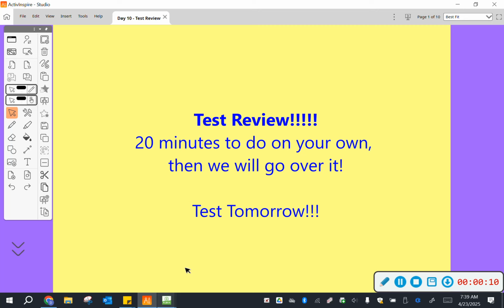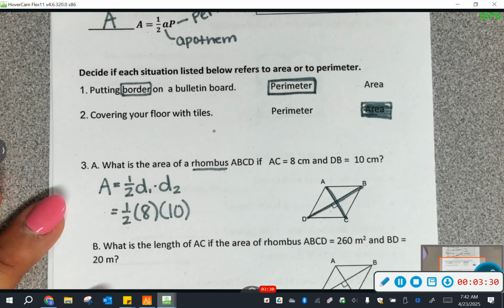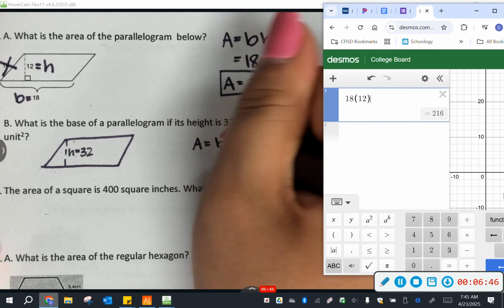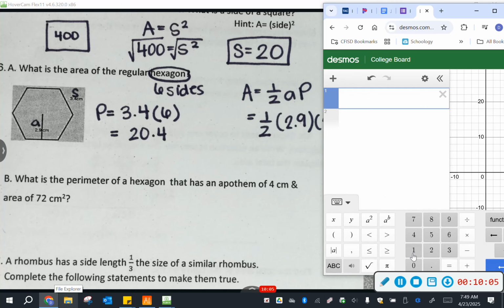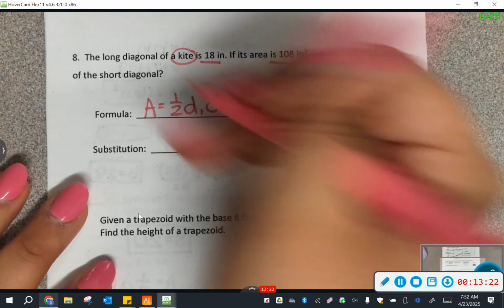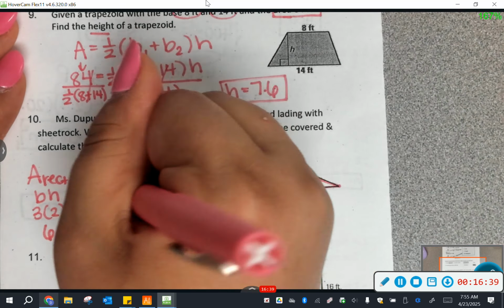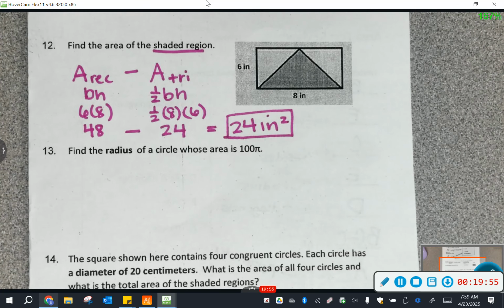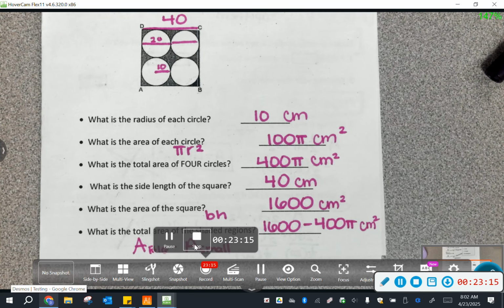Area Test Review